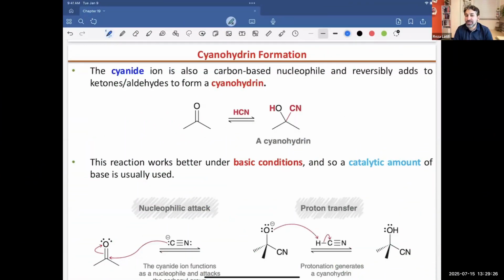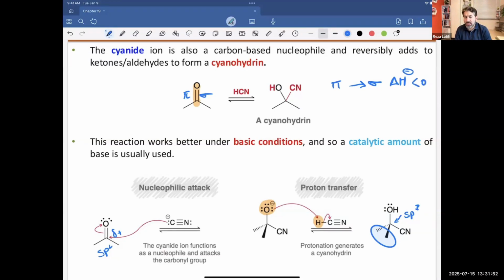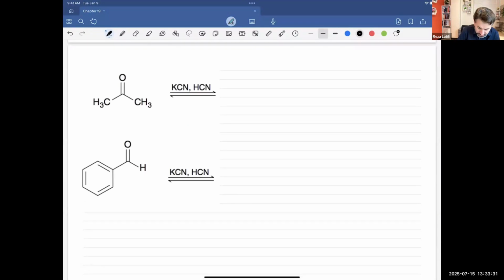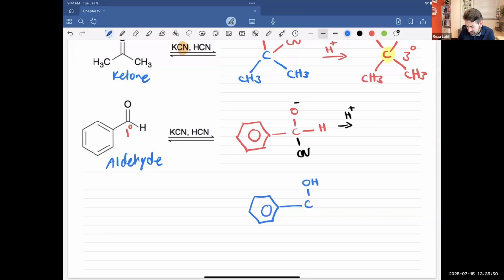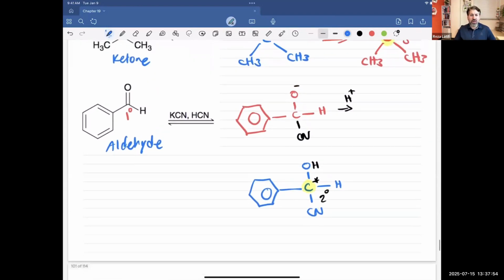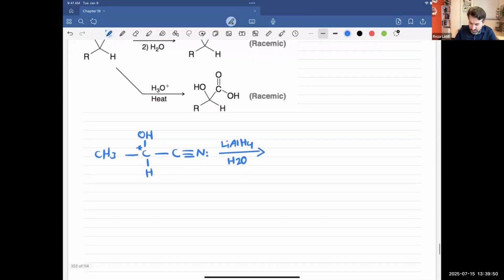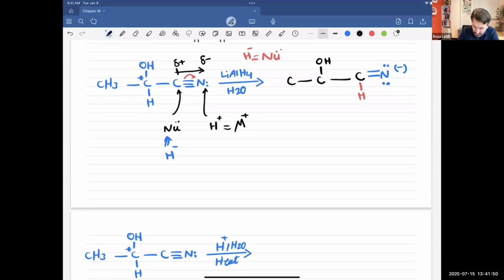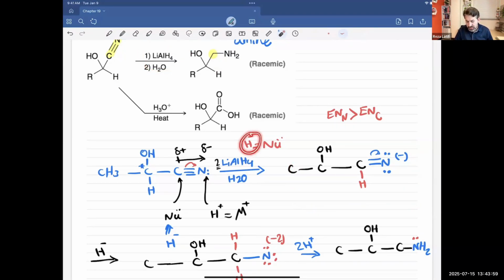CHEM 3153_Ch 19_19th Lecture